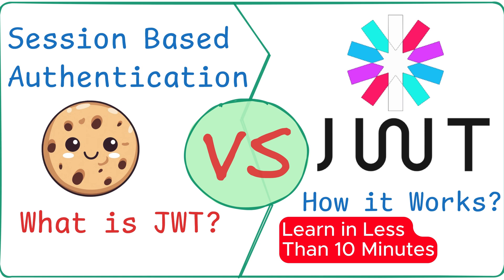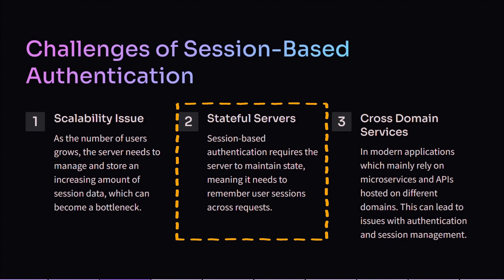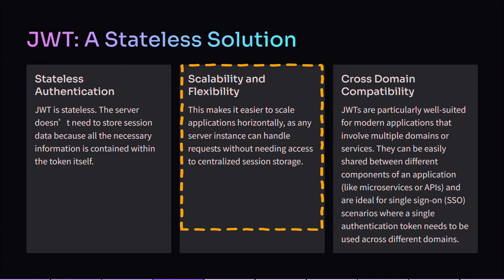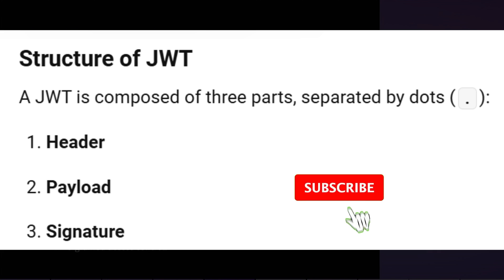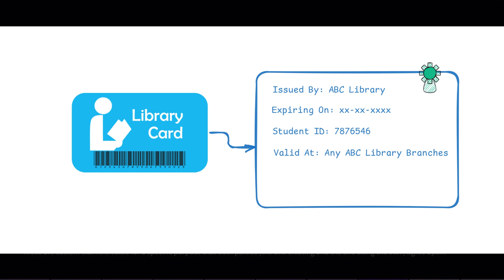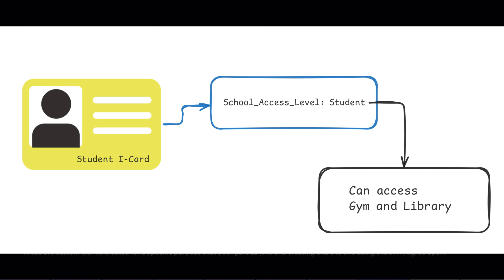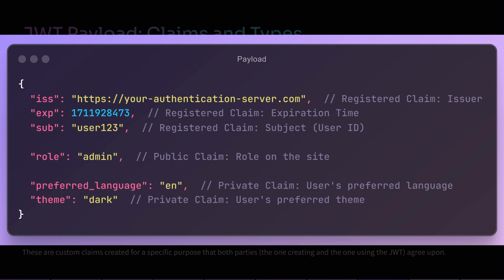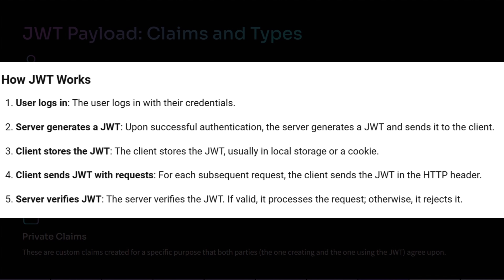What is JWT and How it works | JWT vs Session Based Authentication | Security | Lazy Programmer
In this video, we dive deep into the world of JWT (JSON Web Token) and uncover how it solves the challenges of traditional session-based authentication.

From understanding the issues with sessions like scalability, security risks, and token management, to seeing how JWT steps in as the modern solution, I’ve got you covered!

We'll walk through the structure of JWT, breaking down the Header, Payload, and Signature components, and explore the role of claims—registered, public, and private. To wrap it all up, I’ll take you through the complete JWT flow, from client request to server validation.

Whether you're new to JWT or need a solid understanding of its inner workings, this video is for you! 🔐👨‍💻